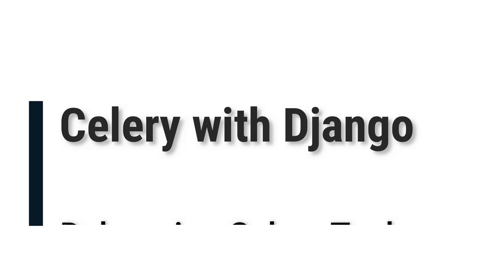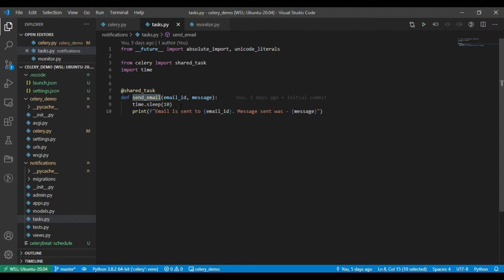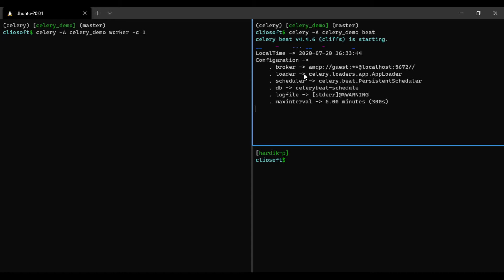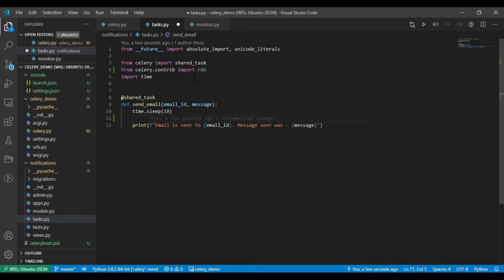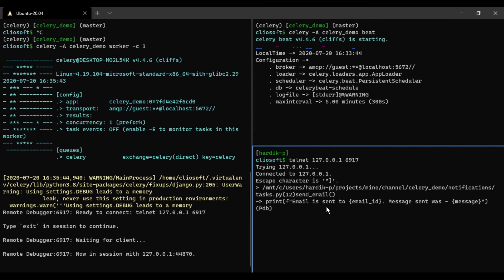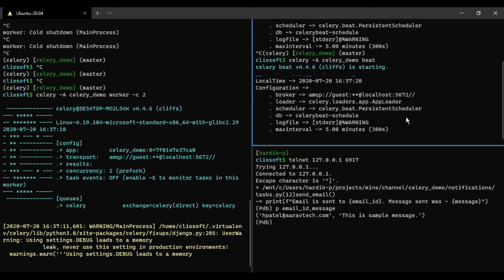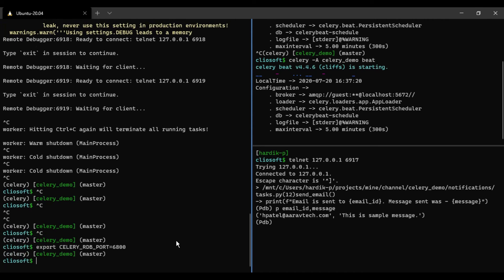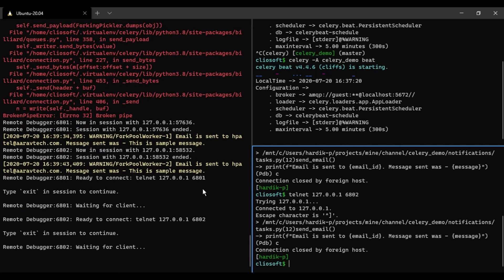5 | Debugging of Celery Task | Celery with Django | By Hardik Patel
How to debug celery task?